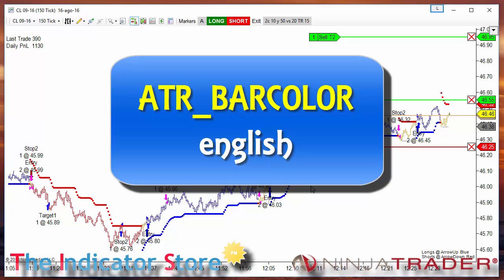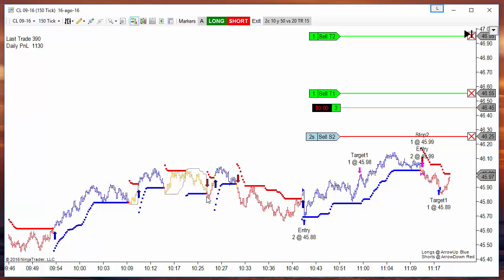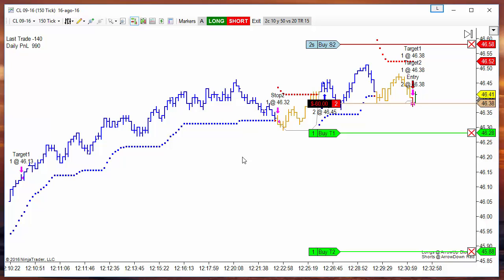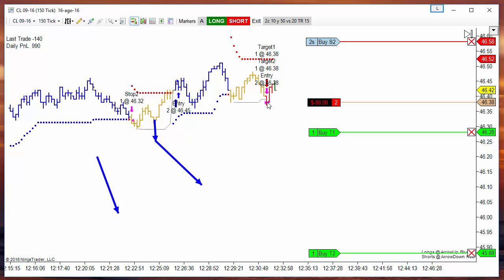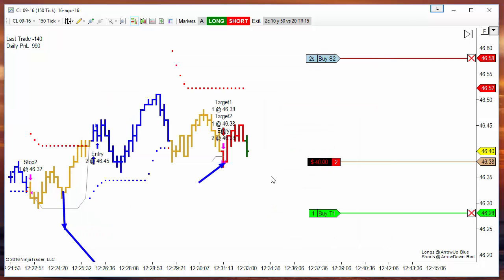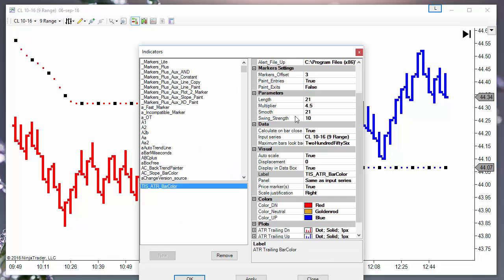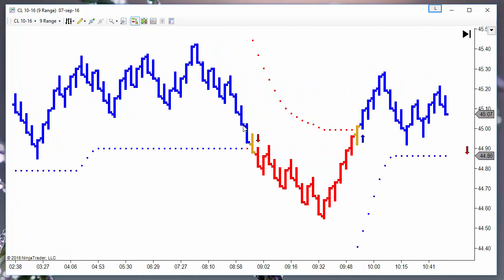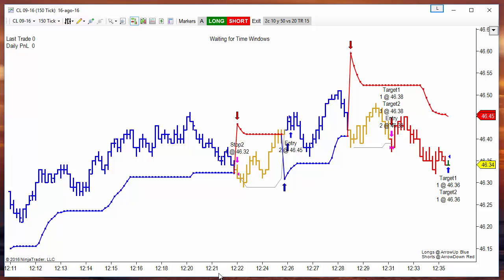ATR BarColor vs Supertrend English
This is the ATR_BarColor Setup Description starting from the Supertrend definition.
( You need to watch Supertrend Videos to understand how ATR_BarColor works )

This setup signals can be painted on the Chart with TIS_ATR_BarColor Indicator ;